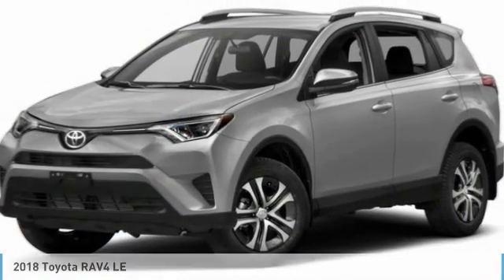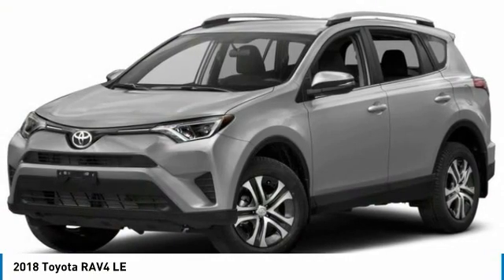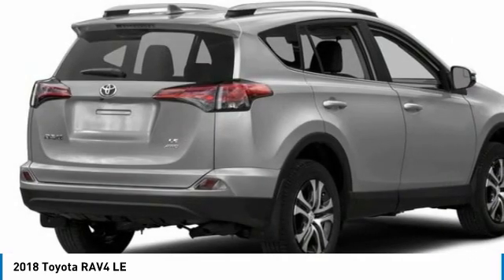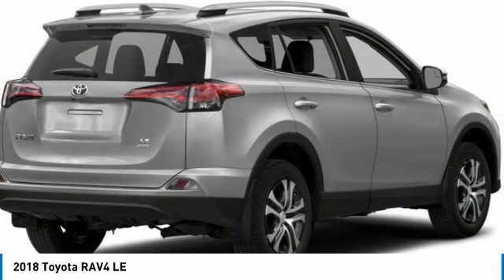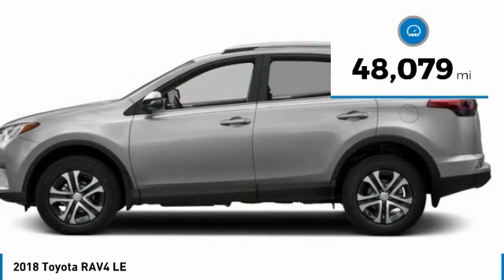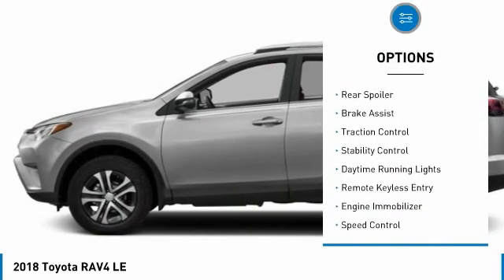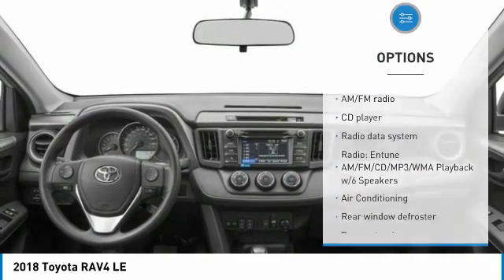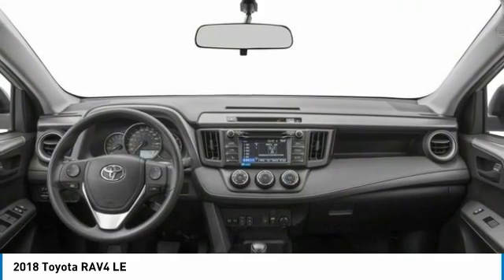2018 Toyota RAV4 T33023A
Kendall Toyota
10943 S Dixie Hwy

This RAV4 is located at Kendall Toyota in Miami on 10943 South Dixie Hwy. Simple paperless financing makes buying a car easier than ever: Click and drive. Take home delivery or curbside pickup. We have low interest finance programs to help you save money and make buying a new car affordable. Please ask us for details. This Toyota SUV is priced to sell at . Open 7 days., Extended Warranty Available, Great First Car!, Includes the Remainder of the Factory Warranty, Iphone, droid and navigation compatible, Looks Fantastic, Low Miles!!, Low Payments!, Manager's Special!, Must See!, Pristine, Rare Find!, Rear Back Up Camera, Touchscreen, Why Buy New-Save Money!!, Won't Last Hurry Up!.Ruby Flare Pearl 2018 Toyota RAV4 LE FWDAwards:* 2018 KBB.com 10 Best SUVs Under $25,000 * 2018 KBB.com 10 Most Awarded Brands * 2018 KBB.com Best Resale Value Awards